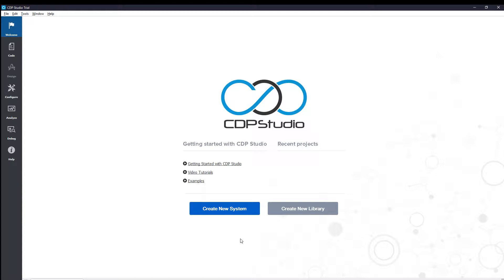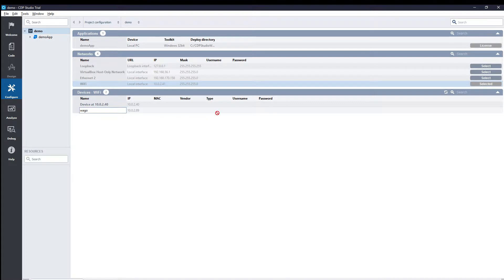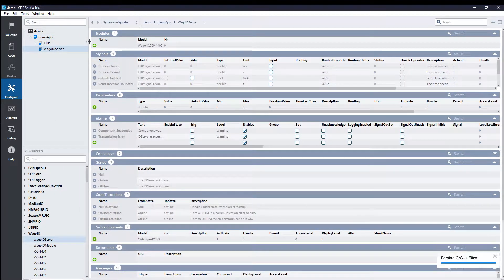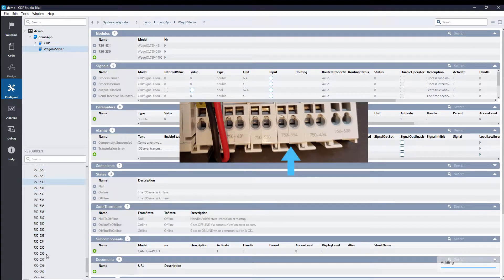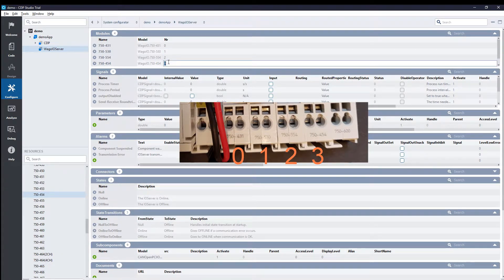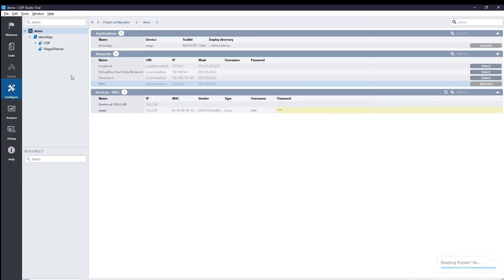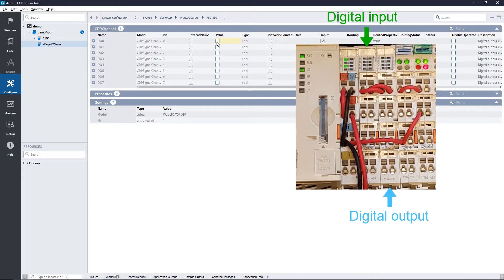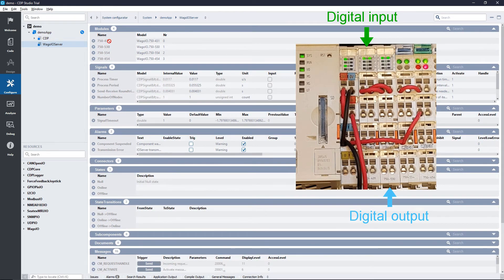CDP Studio - Wago IOServer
This video covers the IOServer that is used for running CDP inside  Wago PFC controllers. We use the IOServer to send signals to Wago modules.